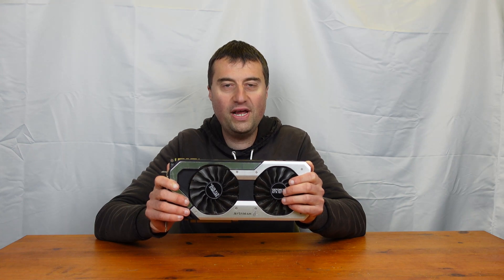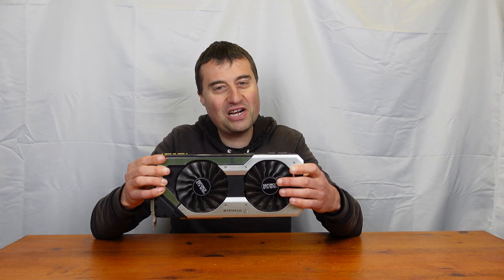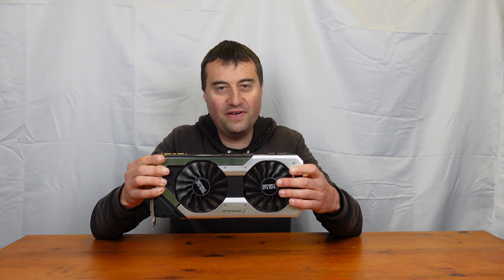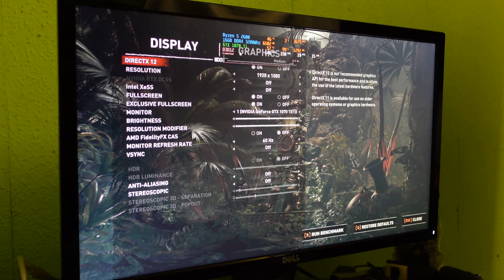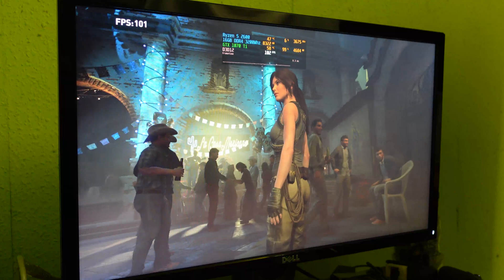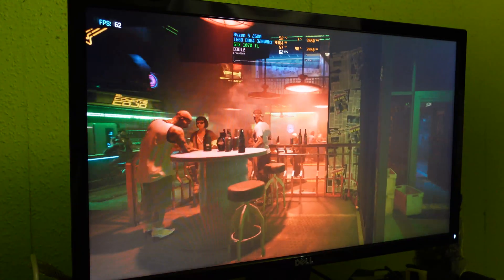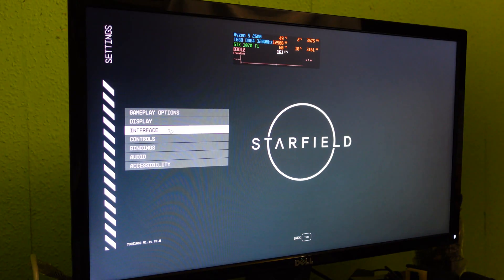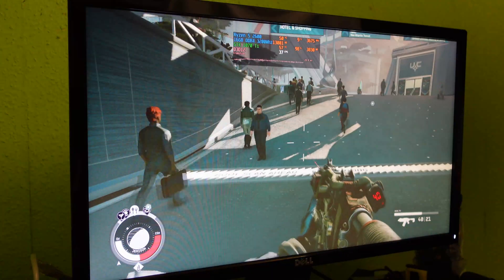GTX 1070 Ti in 2024 - Can this 8 Year old GPU still hold up?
Today we see what the GTX 1070 Ti can do in 2024 with four games which are Fortnite, SOTTR, Cyberpunk 2077 and Starfield.

Test PC Specifications:
CPU: Ryzen 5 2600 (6 Cores, 12 Threads)
CPU Cooler: AMD Stock Cooler
Motherboard: AsRock B450 Pro 4
RAM: Corsair VENGEANCE LPX DDR4 RAM 16GB (2x8GB) 3200MHz CL16
SSD: 1TB TCSunbow NVME SSD
PSU: MSI MAG A550BN PSU

Timestamps:
0:00 - Intro
1:44 - Fortnite Benchmark
5:15 - SOTTR Benchmark
6:58 - Cyberpunk 2077 Benchmark
8:55 - Starfield Benchmark